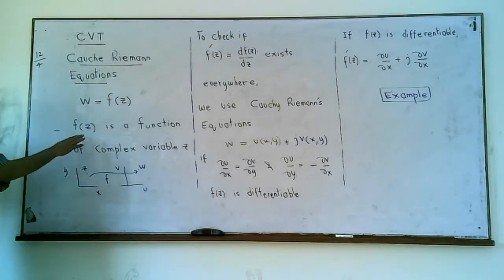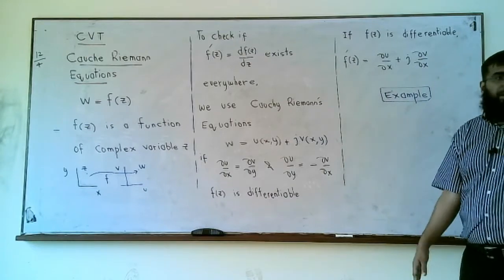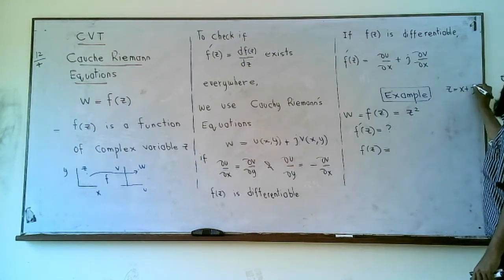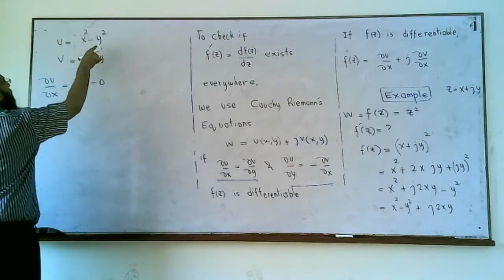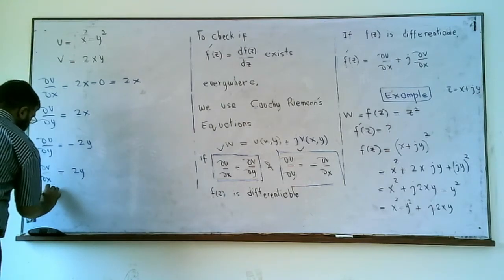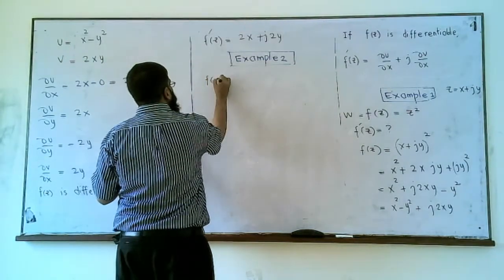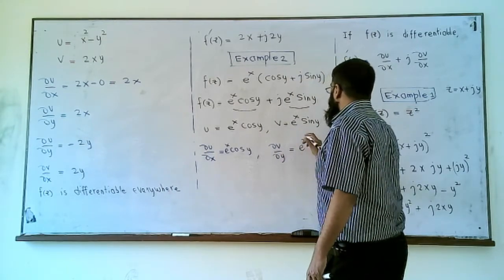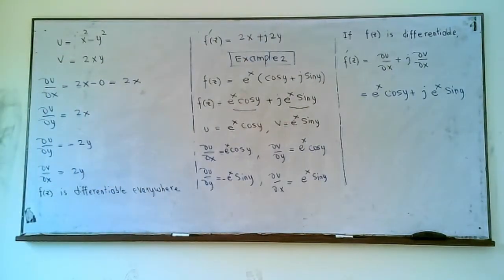CVT-5 | Cauche Riemann Equations | Functions of complex variables